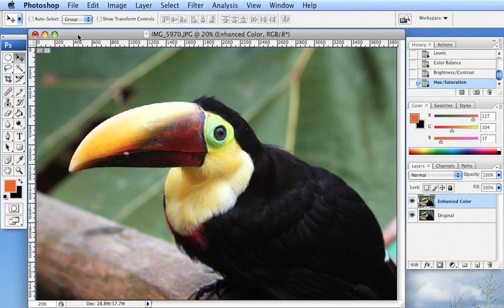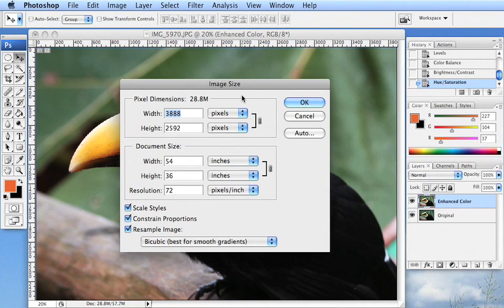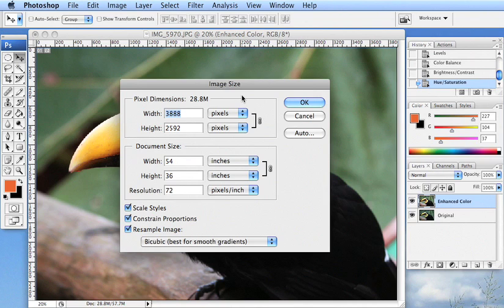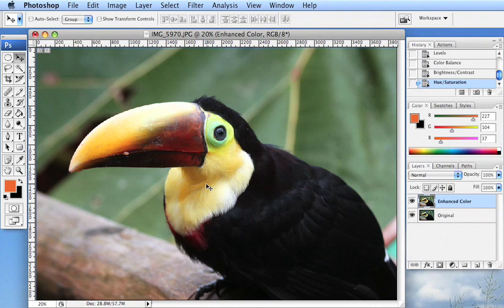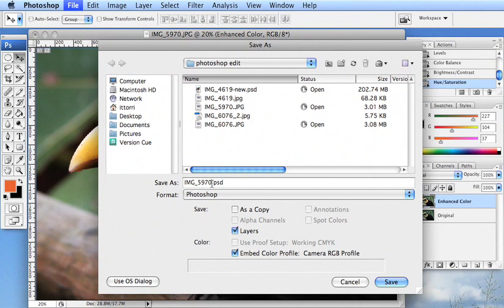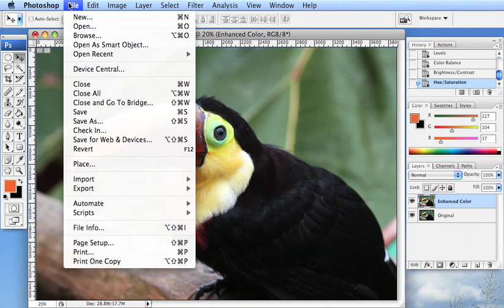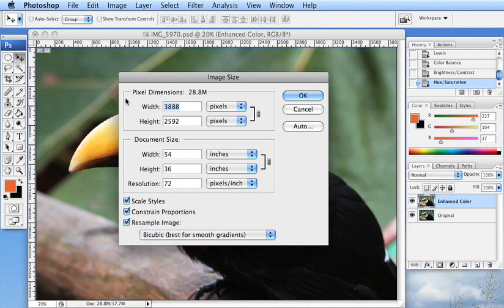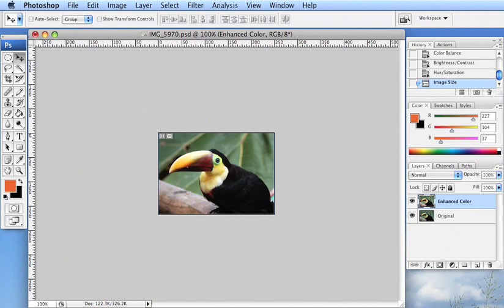Saving photos for the web, Part 1 of 2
How to save photos for the web using Photoshop.